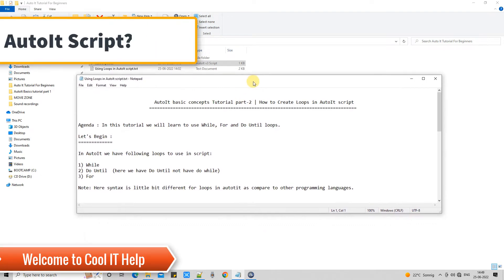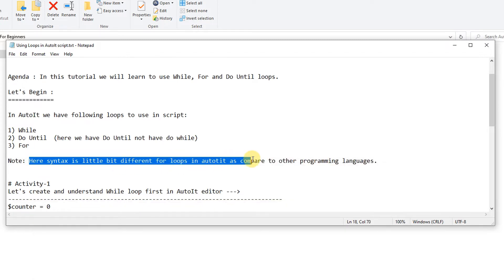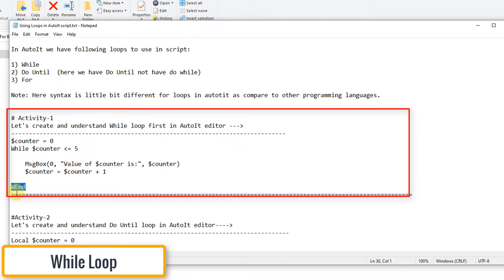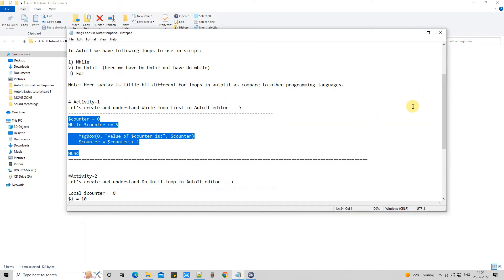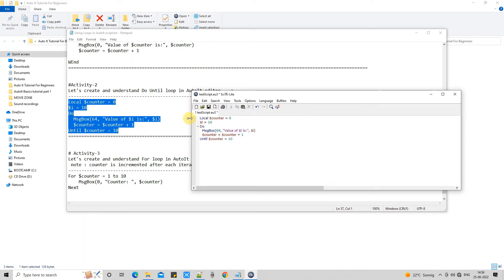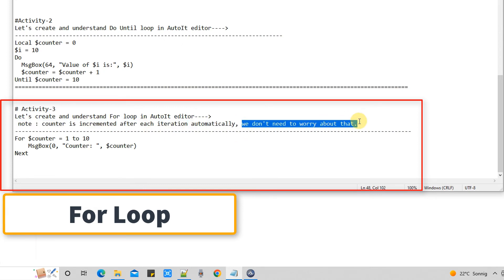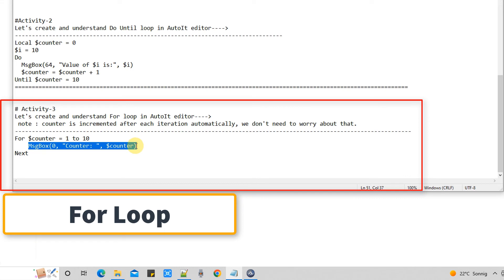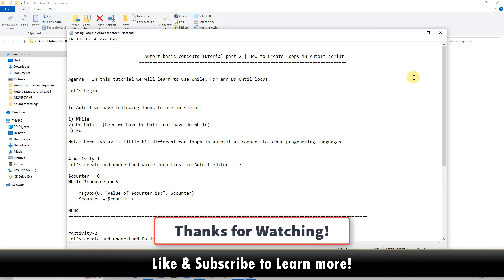AutoIt basic concepts Tutorial part-2 | How to Create Loops in AutoIt script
In this tutorial we will learn to use While, For, and Do Until loops.
In AutoIt we have the following loops to use in the script:

1) While
2) Do Until  (here we have Do Until not have do-while)
3) For

Note: Here syntax is a little bit different for loops in AutoIt as compared to other programming languages.

* Please watch below video tutorial to Install and setup of AutoIT Environment on windows:

**If you found this video tutorial useful and would like to support us, you can do so by buying me a coffee using the below link!